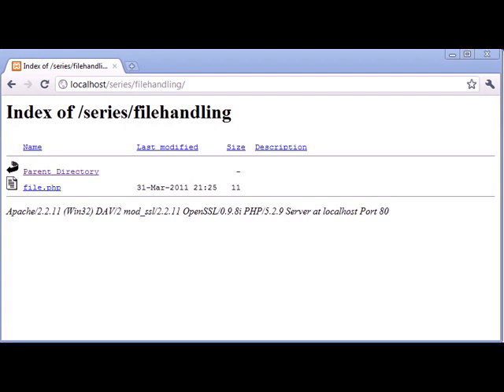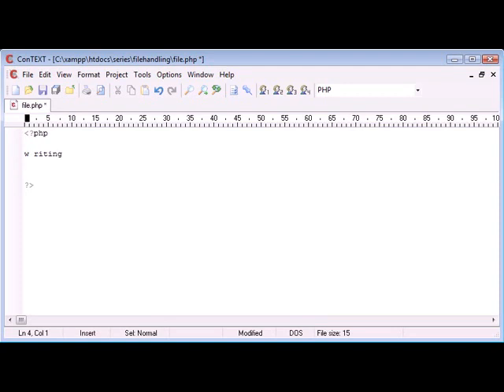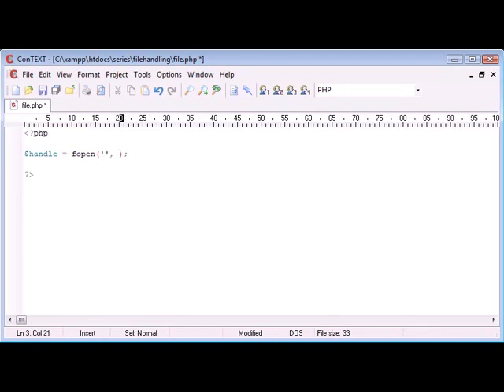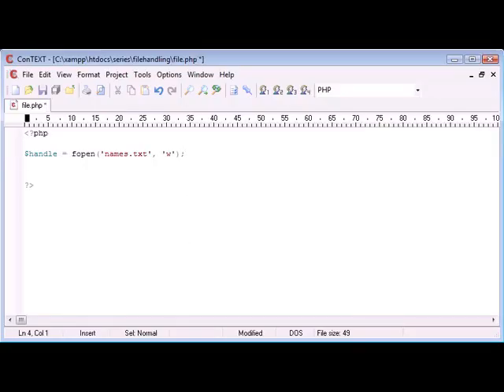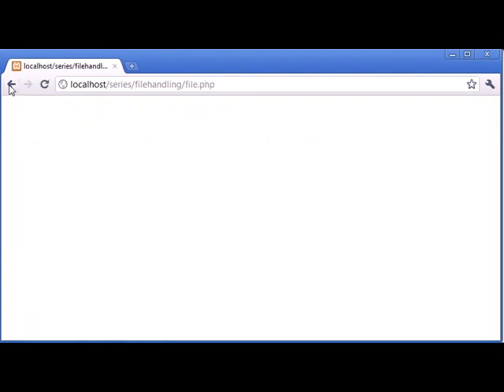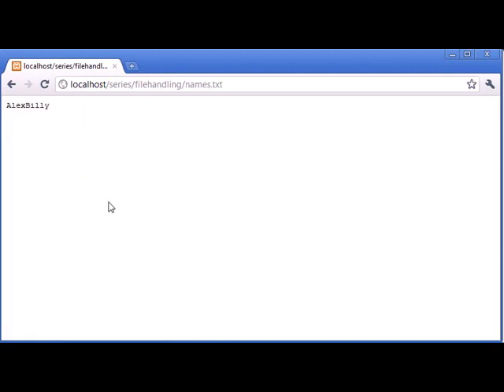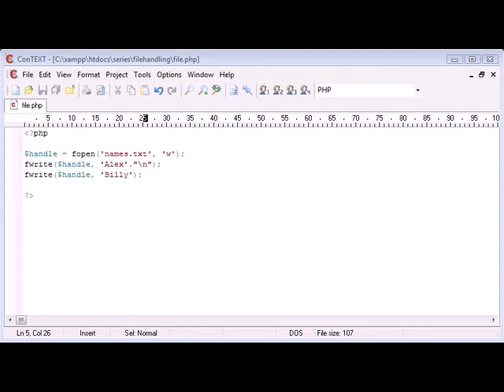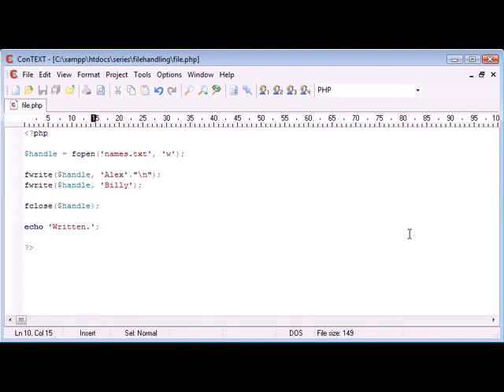Beginner PHP Tutorial 77 File Handling Writing to a File computer tips and triks pro